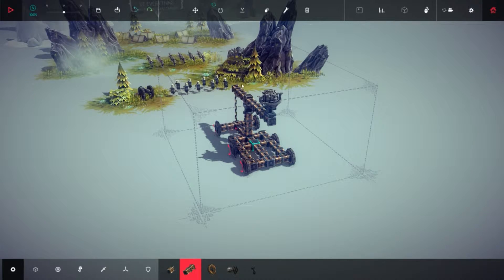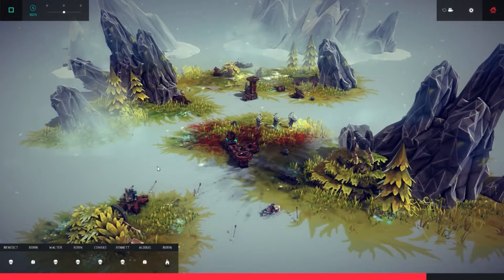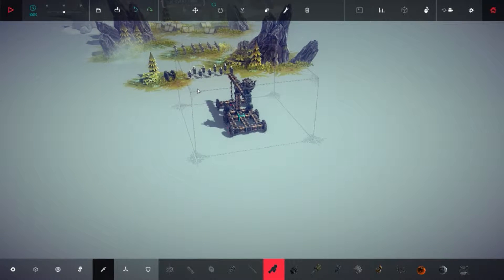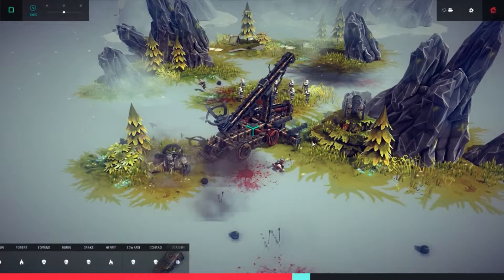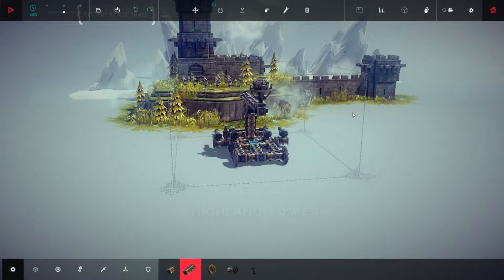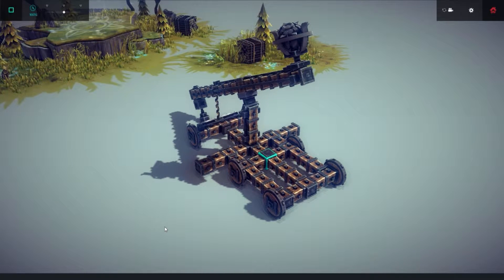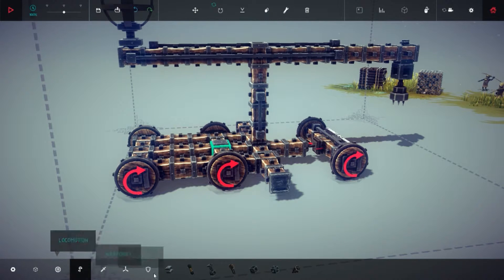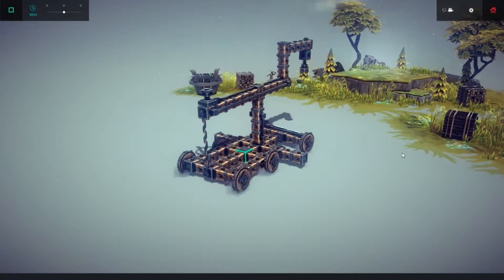Besiege | Lets Play | Part 4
About Besiege:

Besiege is a physics and construction game where you build medieval siege engines to destroy various targets in sometimes very spectacular fashion and most certainly bloody!